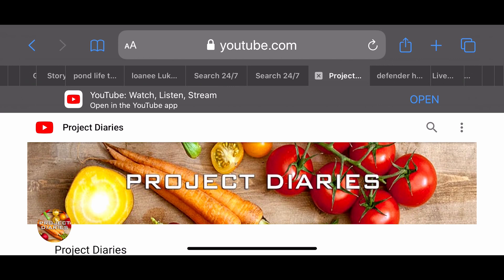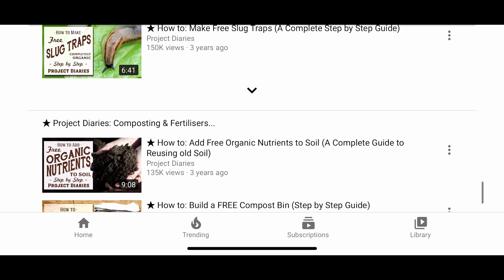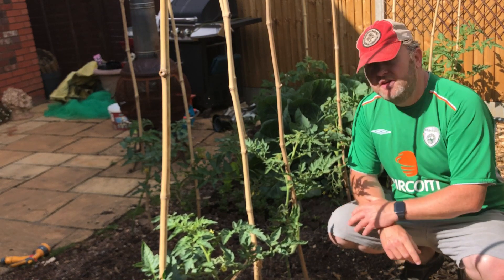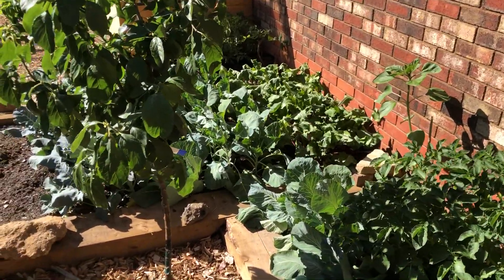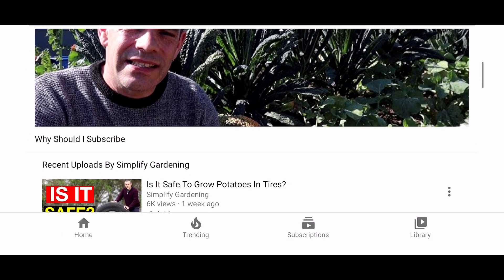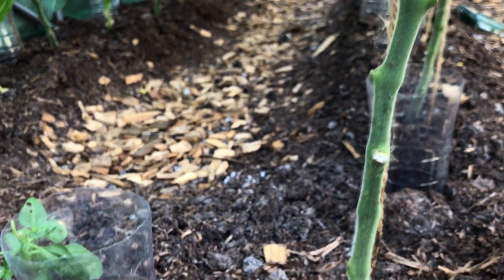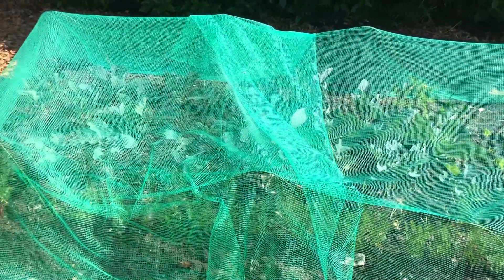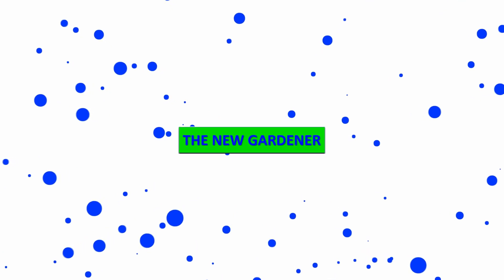GARDEN BEGINNERS GUIDE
this is our Garden beginners guide to what we believe are must watch youtube channels for anyone who is starting gardening.

We hope you find our top three picks as useful and we have and here are the links to each of the recommended sites:

feel free to post questions and comments and let me know if you are new to gardening and you want to share them on online in one of our future broadcasts